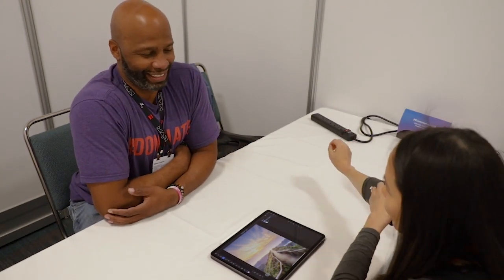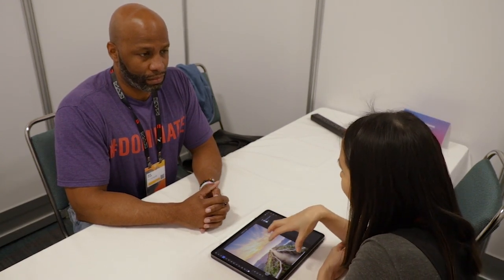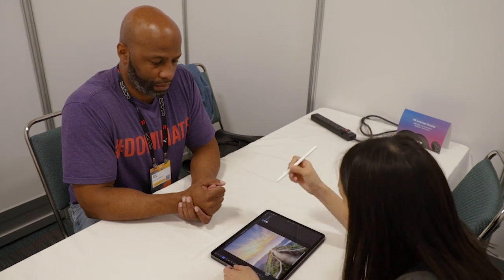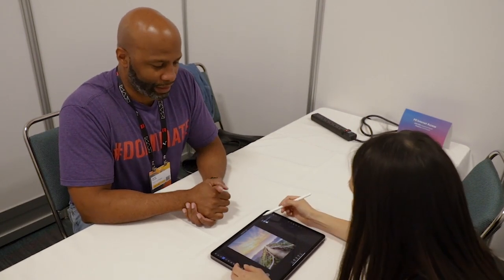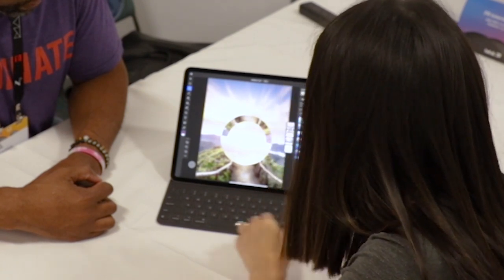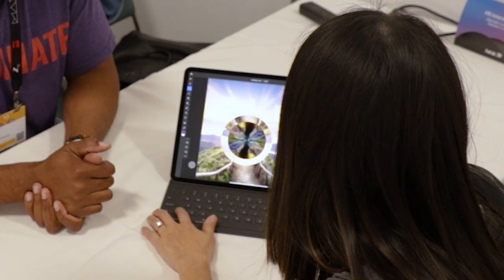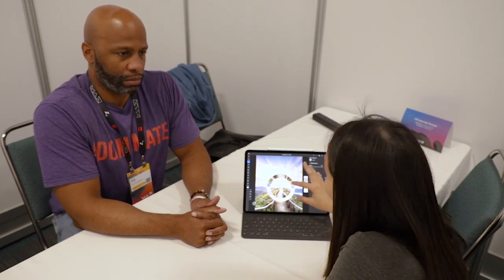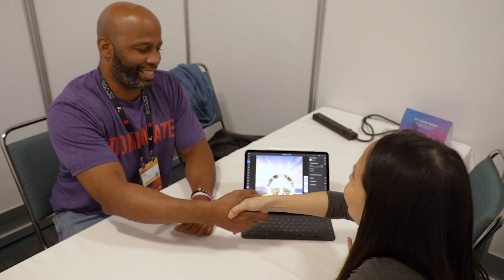First Look At Photoshop On iPad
During Adobe Max, Ant Pruitt met with Jenny Lyell of Adobe to get a first look at Photoshop on the iPad and ask her a few questions. Lyell is a Senior Product Manager for Photoshop at Adobe. Adobe announced this new app as well as other updates to its suite of apps in the Creative Cloud.

Check out Focus on Photography as Ant Pruitt and Michael Woolsey discuss Adobe Max.